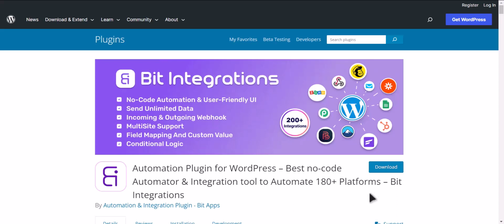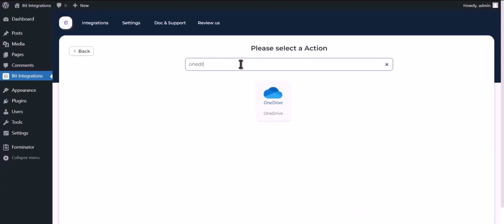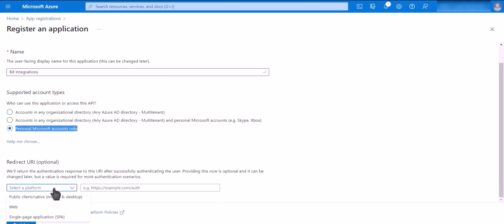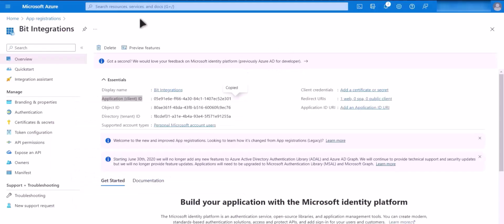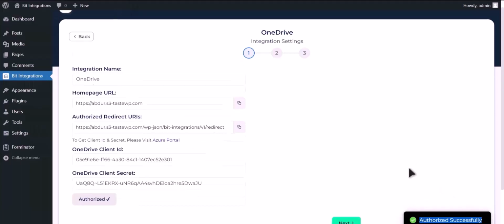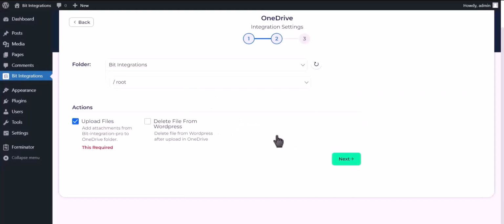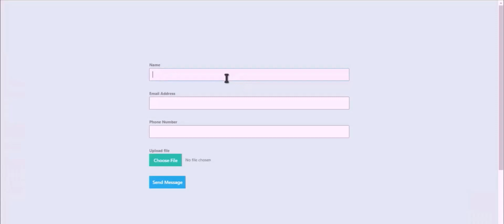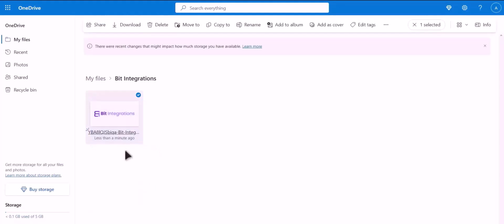Integrating MB Frontend Submission with OneDrive | Step-by-Step Tutorial | Bit Integrations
🚀 Elevate your data management game with our comprehensive tutorial on integrating MB Frontend Submission with OneDrive using the powerful Bit Integrations WordPress plugin. Discover how to seamlessly store, host, and sync your MB Frontend Submission data, submissions, and uploads with OneDrive, optimizing your data management efforts and harnessing the convenience of personal cloud storage!

Join us in this enlightening video as we guide you through the step-by-step process of integrating MB Frontend Submission with OneDrive, harnessing the capabilities of the Bit Integrations WordPress plugin. Unleash the power of data automation and take your form submissions and file hosting to the next level by leveraging the efficiency of personal cloud storage.

🌟 Key Highlights:
✅ Detailed walkthrough of integrating MB Frontend Submission with OneDrive using Bit Integrations for WordPress.
✅ Enhance your WordPress website by effortlessly linking your MB Frontend Submission  data and submissions to OneDrive's personal cloud storage.

🔗 Whether you're a blogger, business owner, or data enthusiast, this integration empowers you to effortlessly manage, host, and sync your MB Frontend Submission data, submissions, and uploads with OneDrive's personal cloud storage. Join us now to experience the efficiency of seamless data integration!